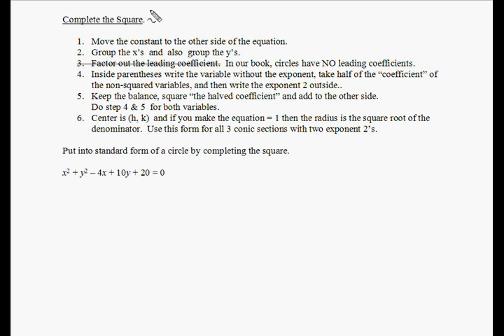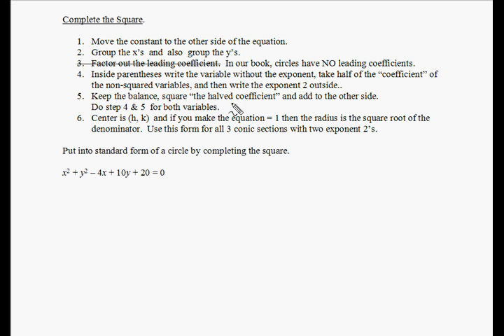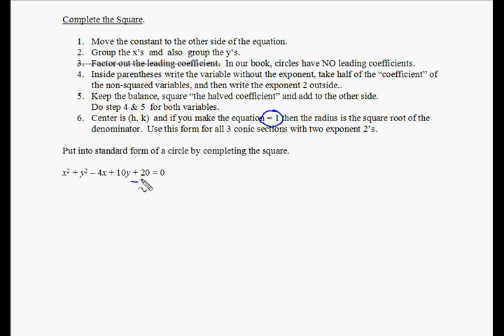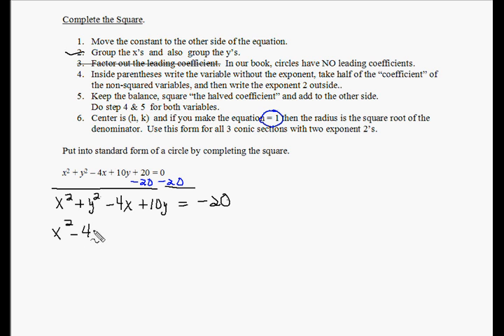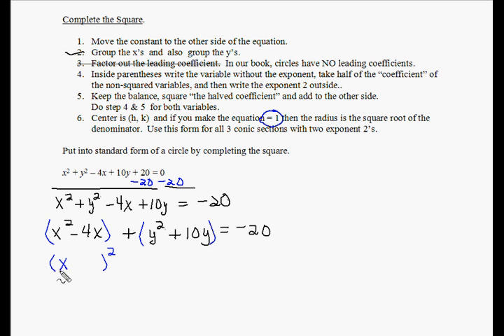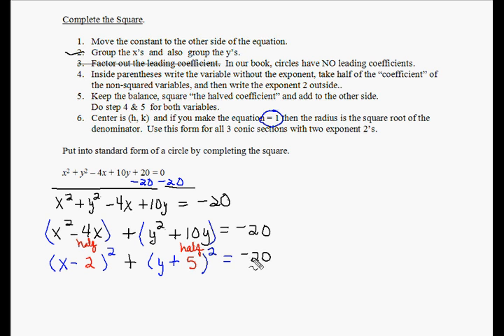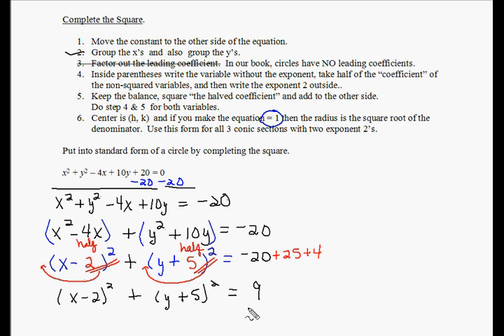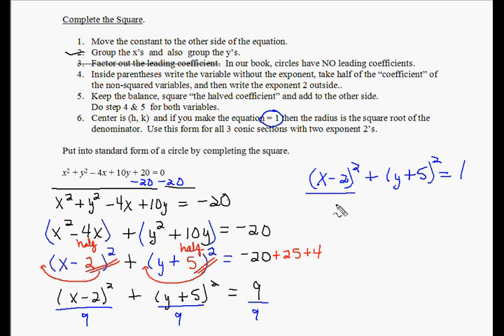42e Graph Circles first complete the square 1